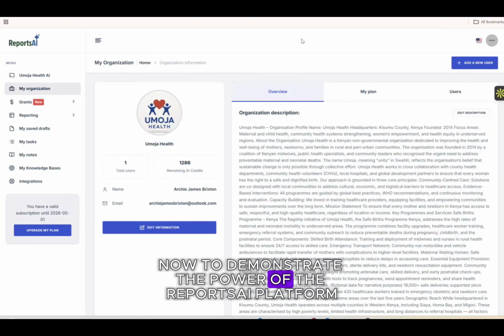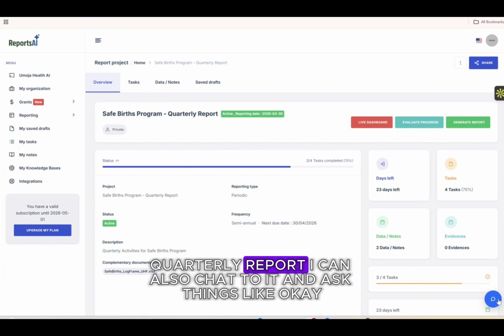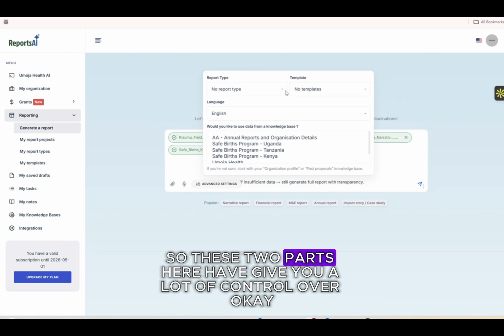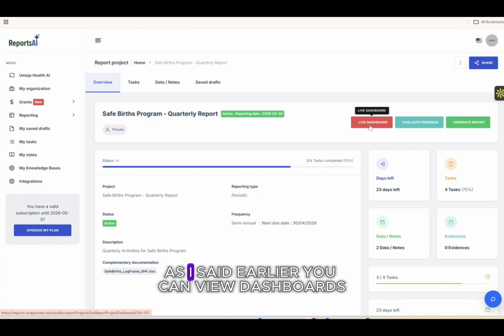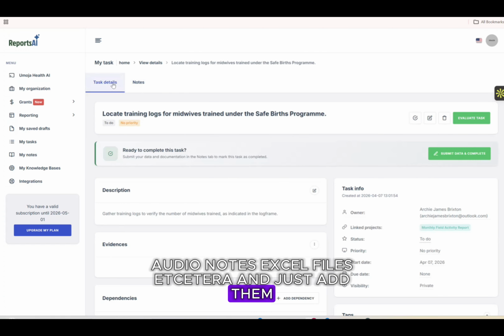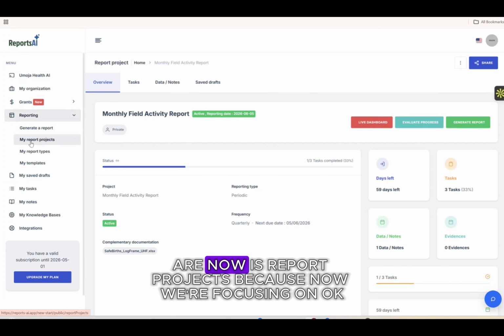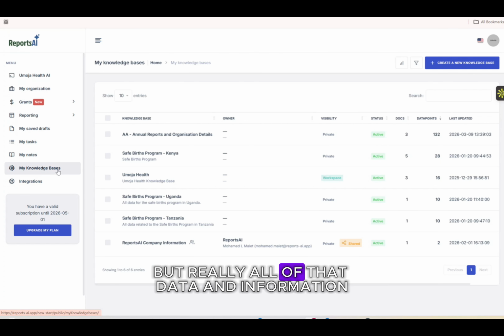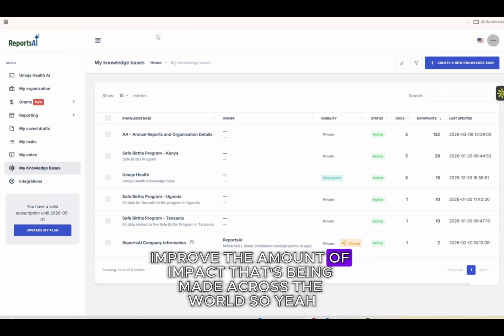ReportsAI — The Impact Operating System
Most organisations can tell you what they did.
Very few can tell you what it was worth.

Impact teams today are under pressure to do more with less — managing complex projects, multiple partners, and increasing donor expectations, all while dealing with fragmented data and manual reporting workflows.

That’s where ReportsAI comes in.

In this demo, we walk through how ReportsAI acts as a true impact operating system — managing the full lifecycle of impact delivery:

• Plan and structure your projects
• Collect data from partners in any format (documents, spreadsheets, audio, field notes)
• Automatically check data quality and completeness
• Generate donor-ready reports grounded in your data
• Convert outputs into dashboards, presentations, and summaries instantly
• Build institutional knowledge through structured knowledge bases
• Get real-time insights and even chat with your projects

Unlike generic AI tools, ReportsAI is built specifically for the impact sector — ensuring that every output is reliable, auditable, and grounded in your data, with human validation built in.

This isn’t just reporting.
This is impact intelligence.

This is how you move from a 90-day reporting lag…
to real-time visibility and better decision-making.

Better data → Better decisions → Greater impact